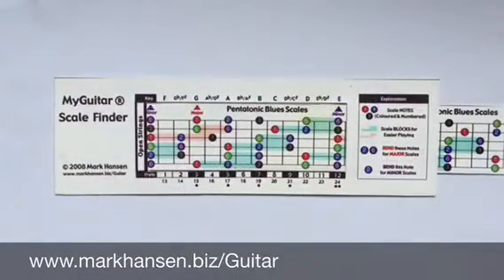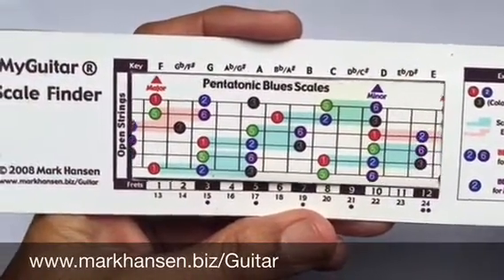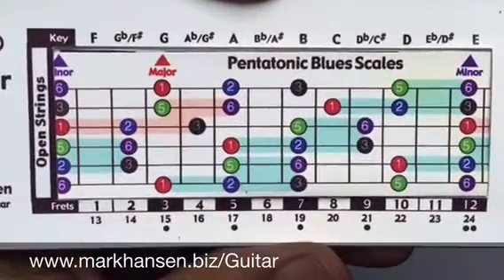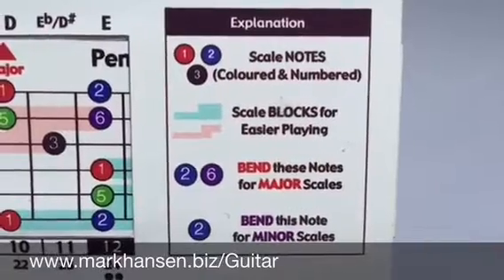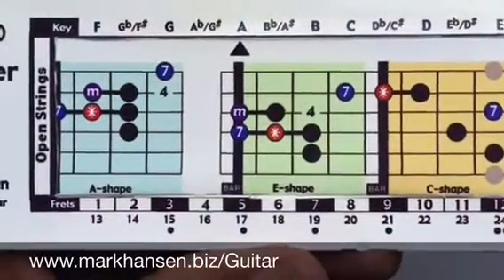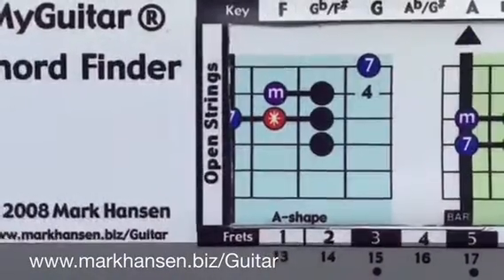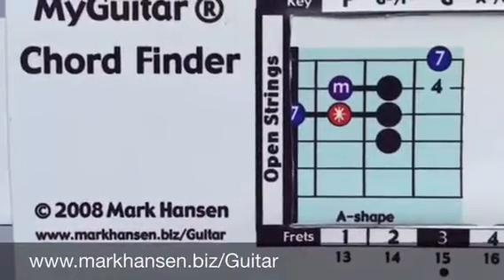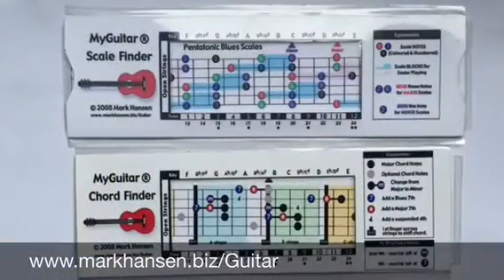Guitar Scales Chords Chart Finder Pentatonic Blues Lessons for Beginners Free Easy Tutorial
Easy way to learn and find guitar scales and chords.